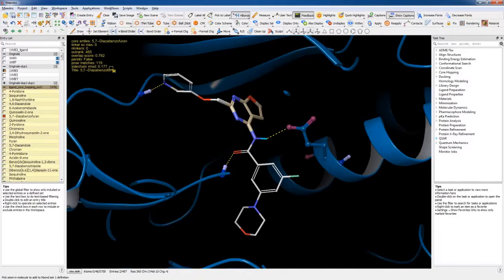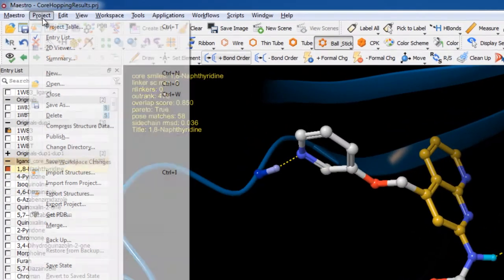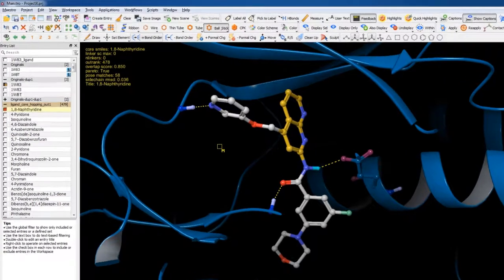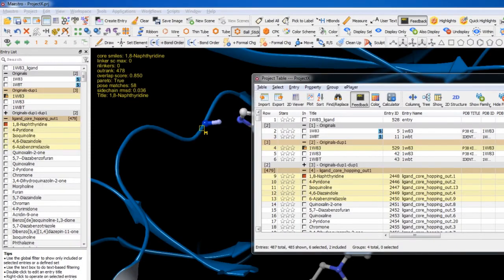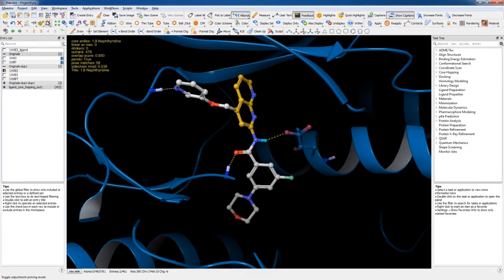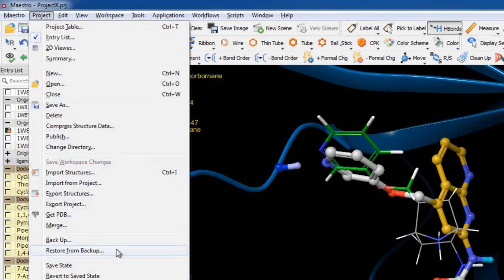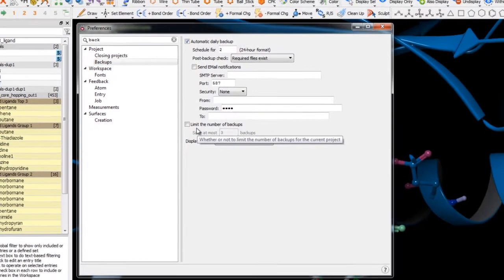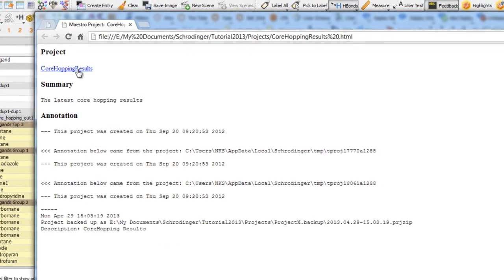Maestro (Quick Start Guide) - Working with Maestro Projects